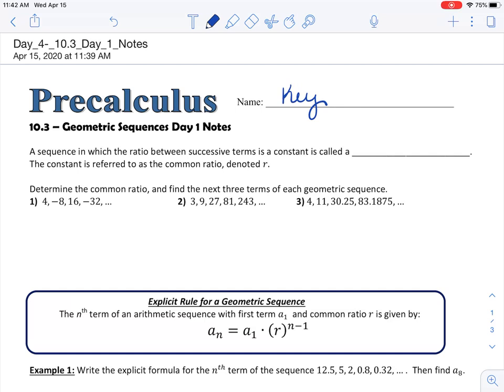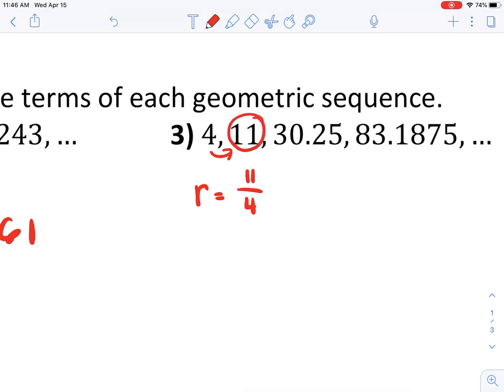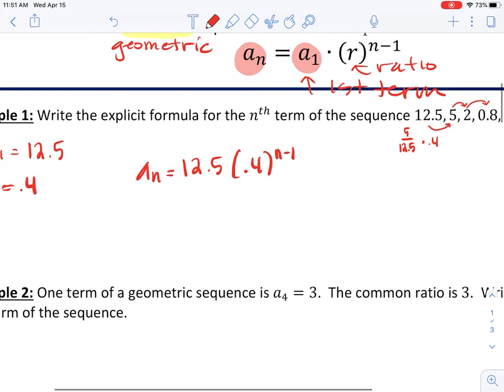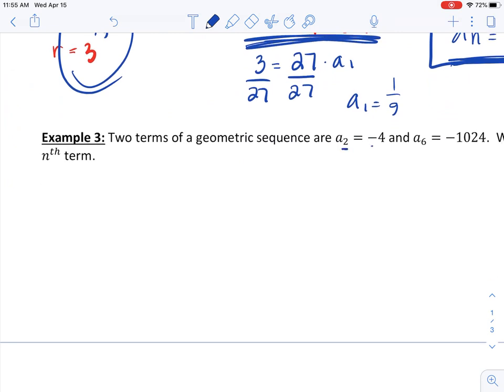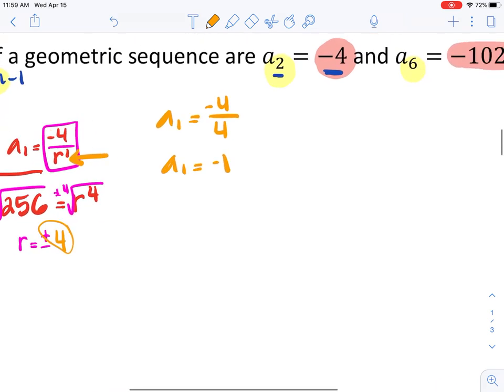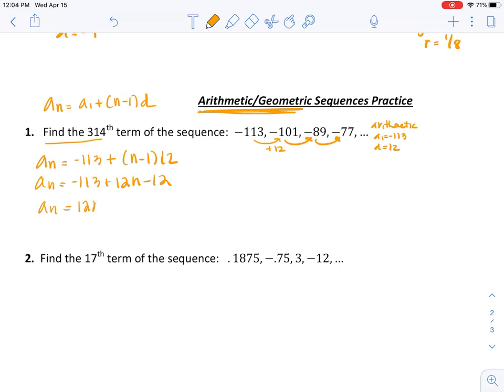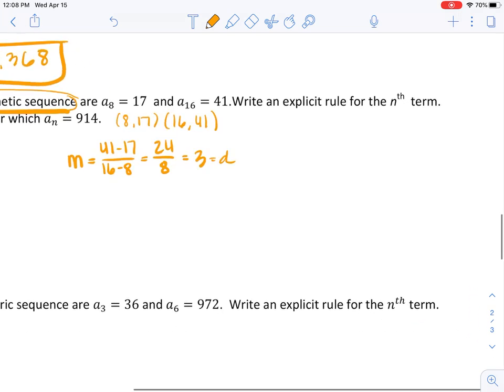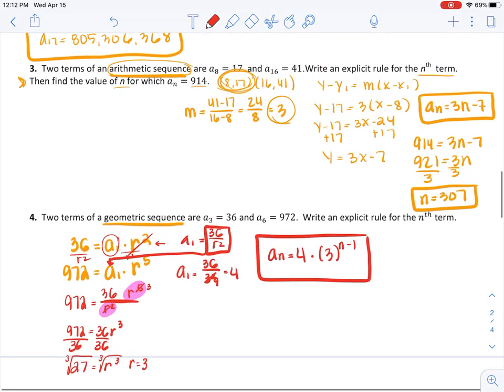Geometric Sequences Day 1